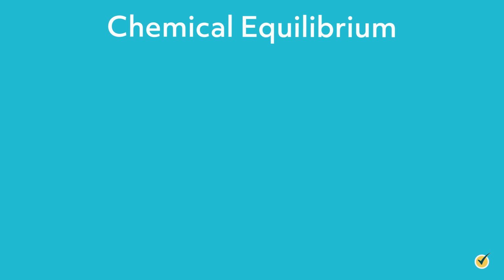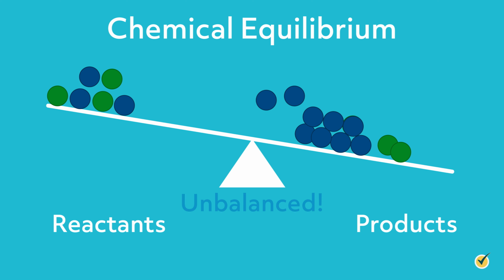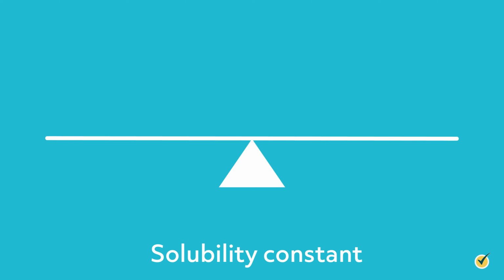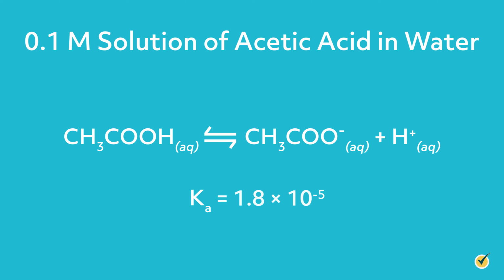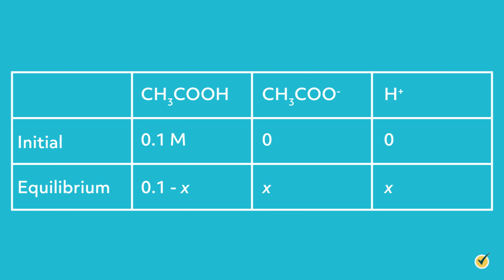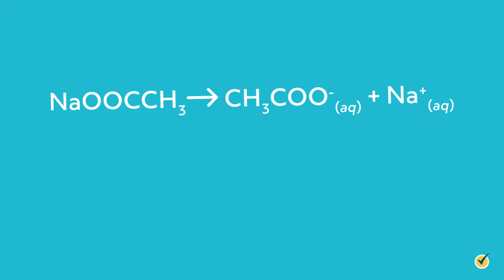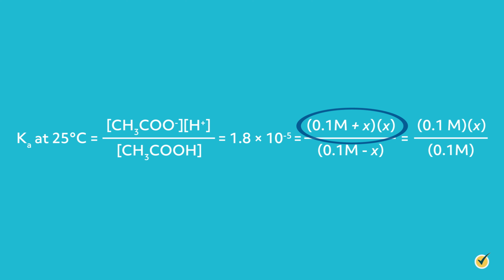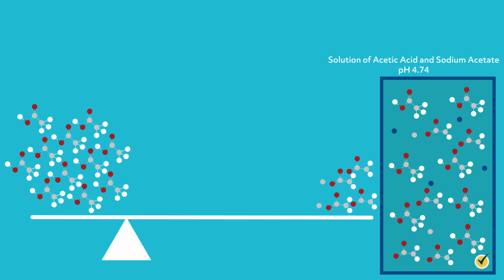Common Ion Effect: Solubility and Buffers